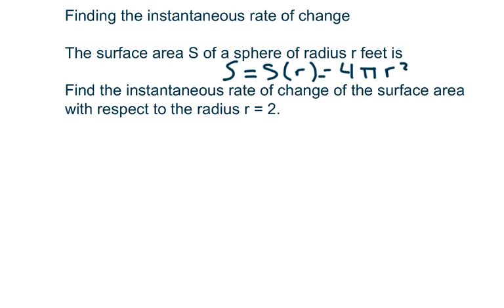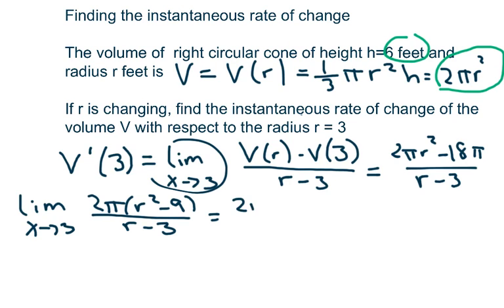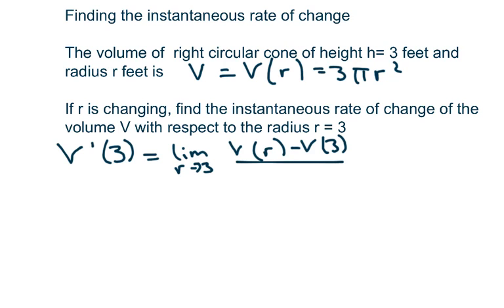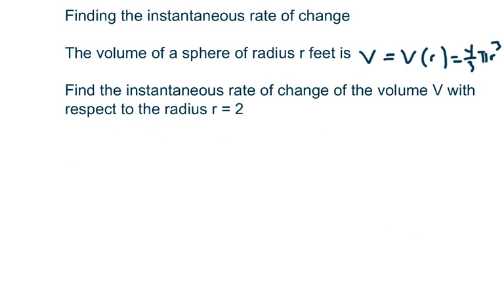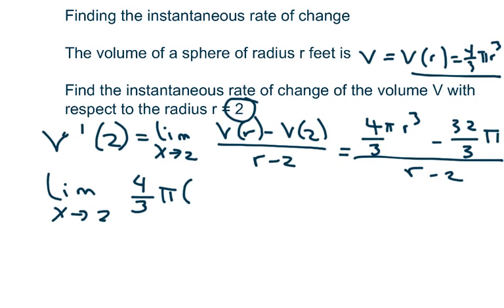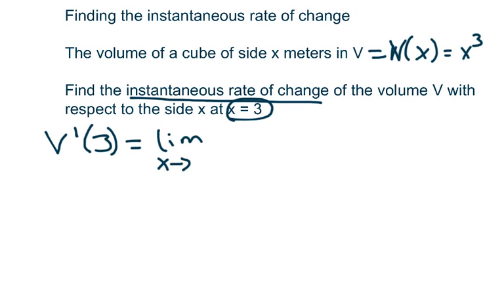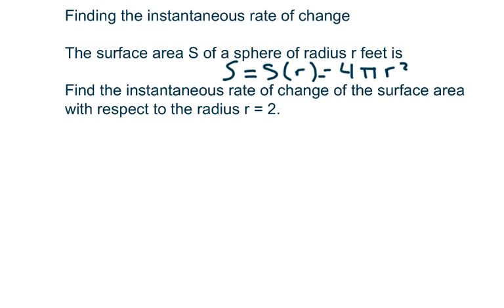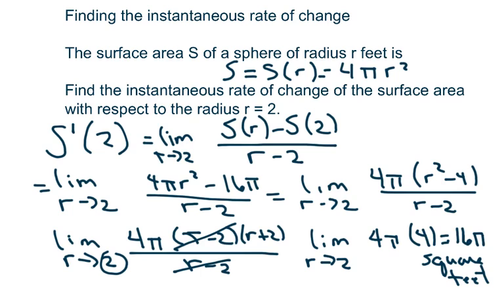How to Find the instantaneous rate of change with limits